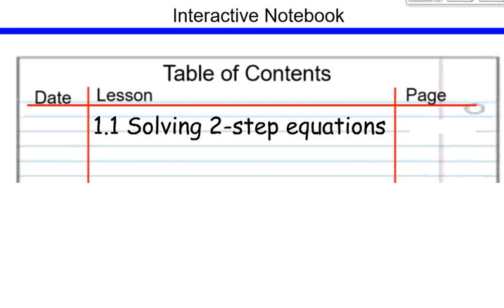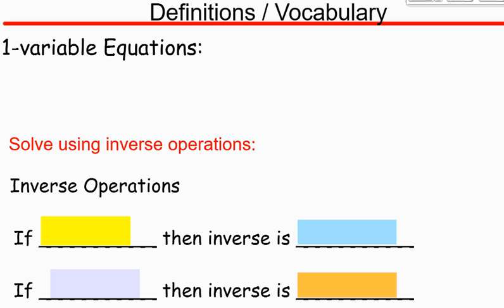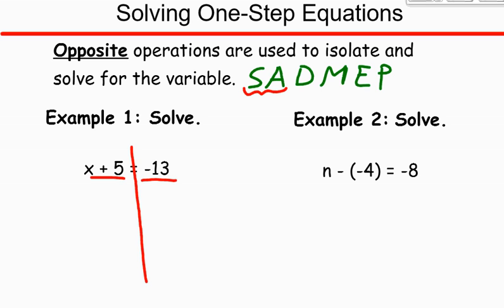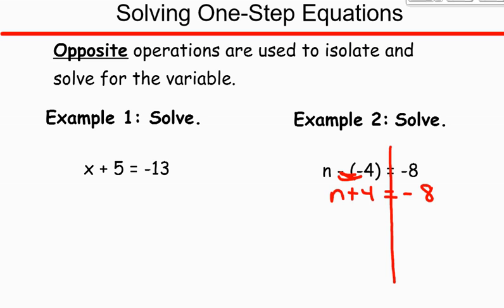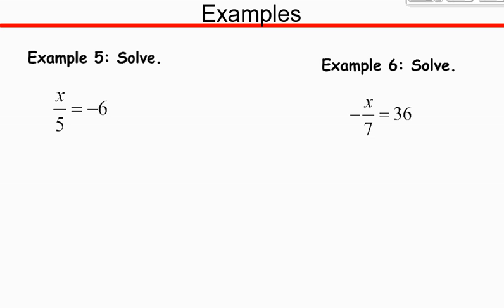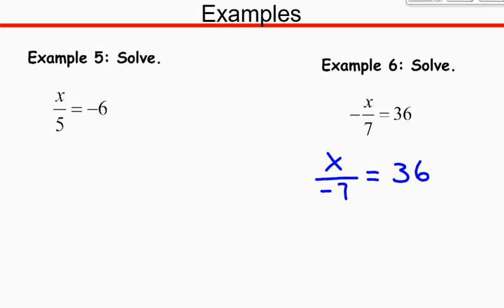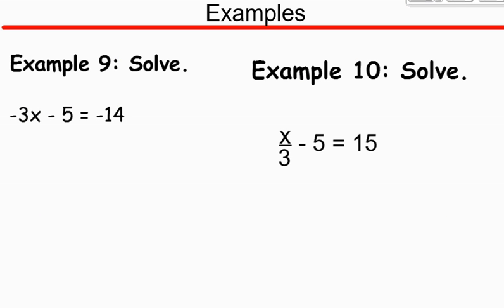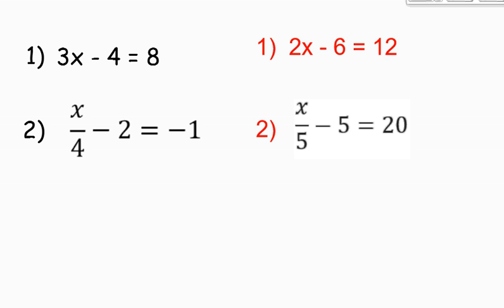1 1 Solving 2 step equations